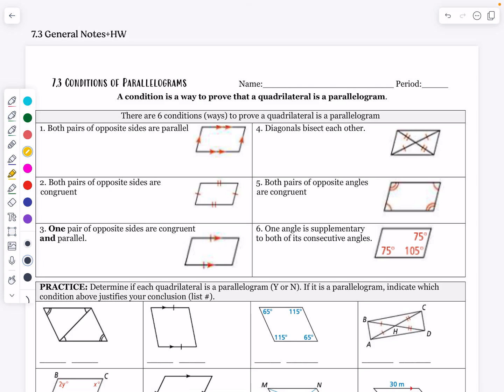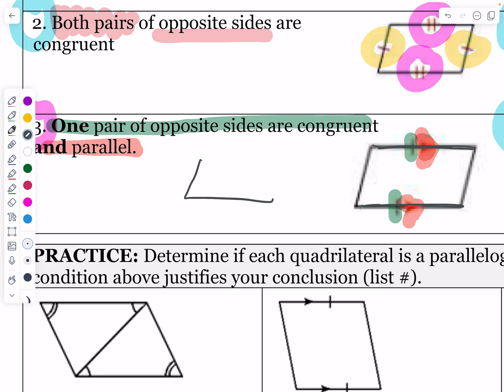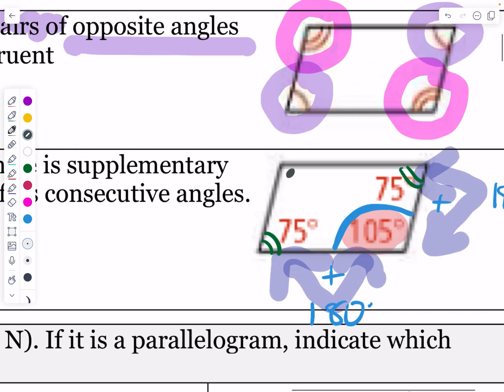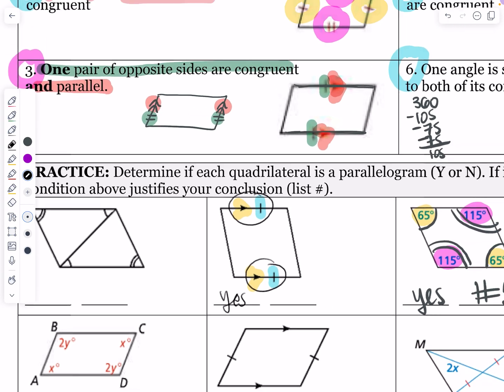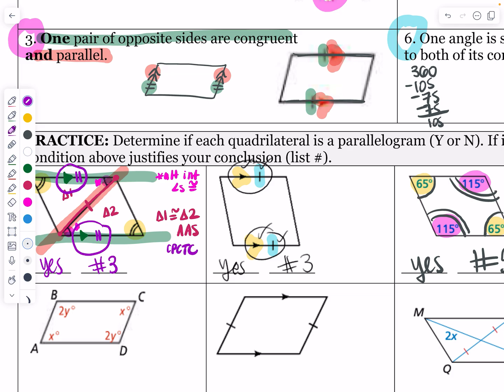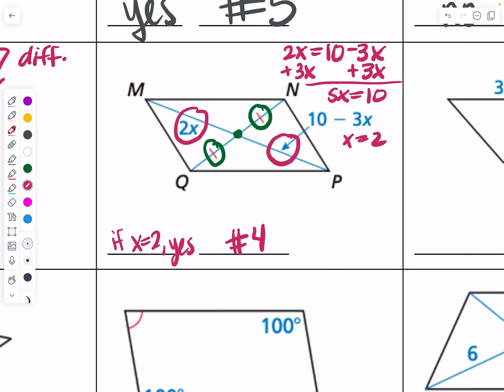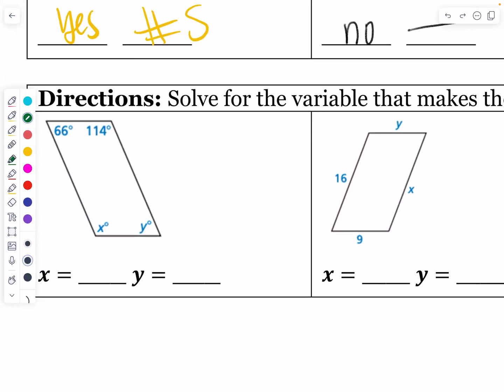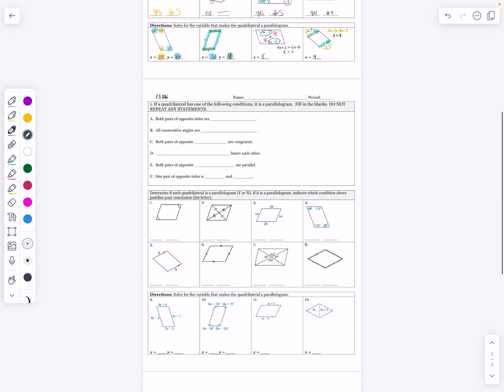7.3 Conditions of Parallelograms